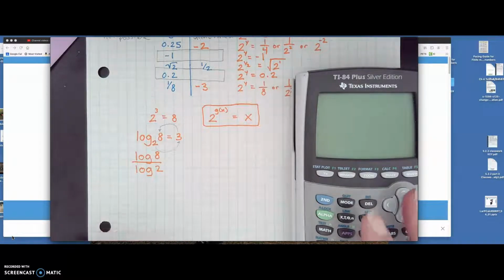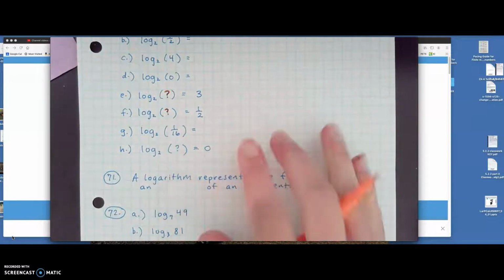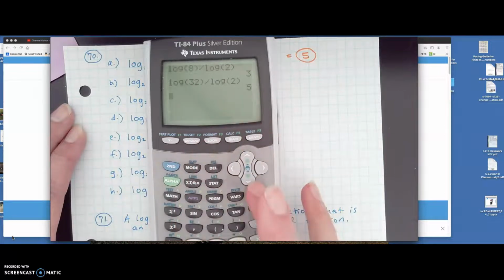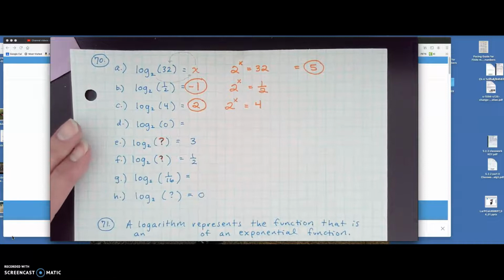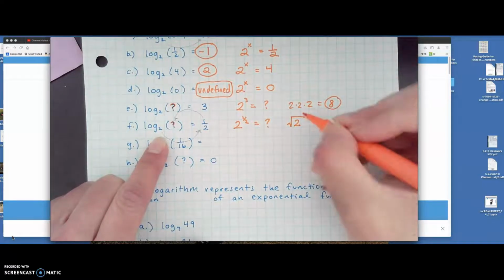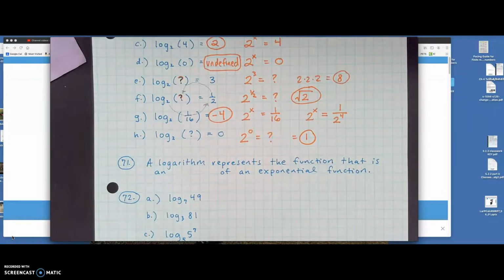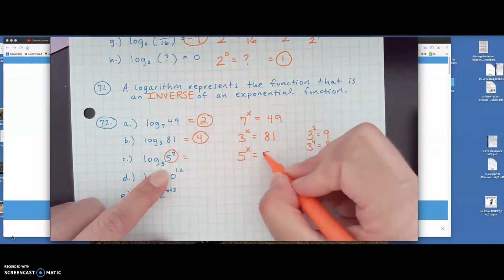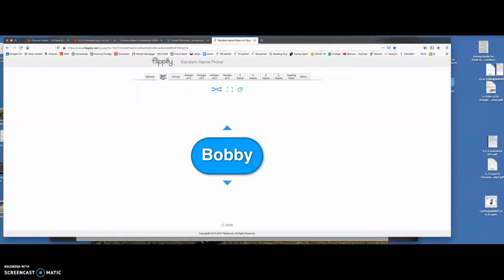5.2.2 Classwork part II (4-20-2020) Algebra 2